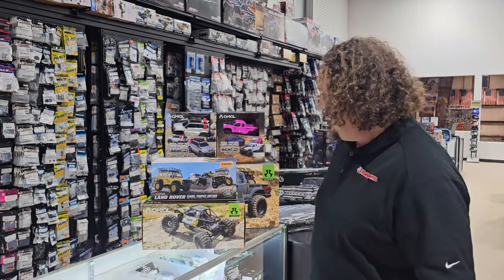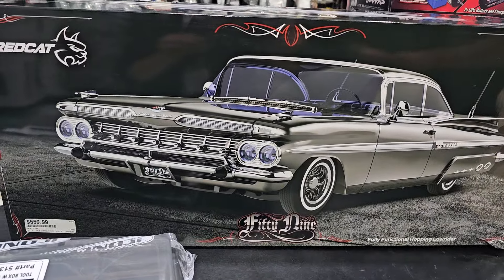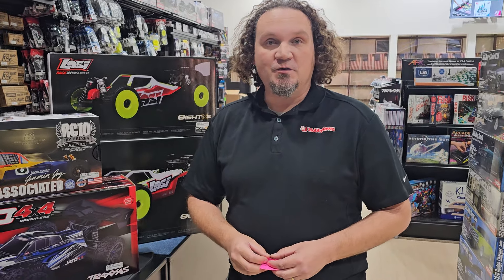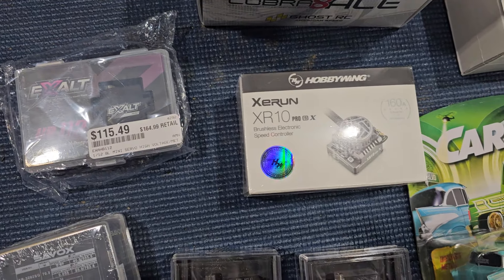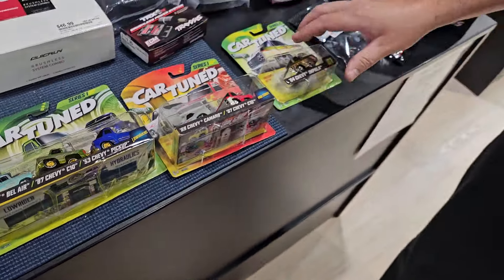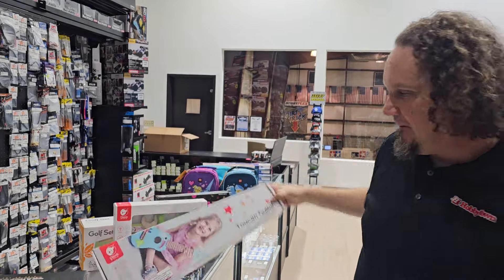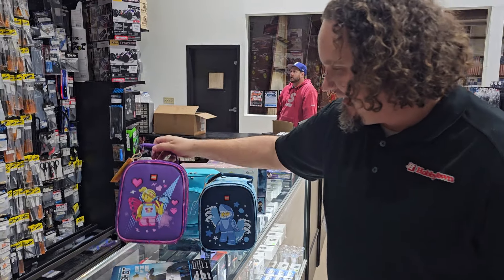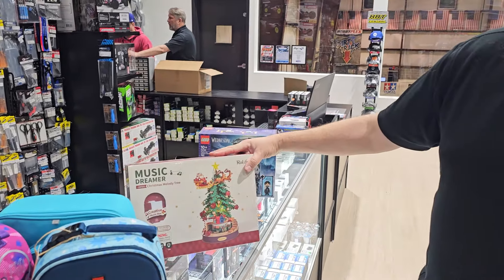What's New Wednesday - Nov 27, 2024 - Black Friday Bigfoot Hunt on a Traxxas Mini Maxx Edition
What's new for the month of November at the HobbyTown HobbyPlex in Omaha, Nebraska.

Alex shows you the menagerie of products from RC Cars to squish toys...and Sasquatch.

Traxxas, Axial, Losi, Redcat, WSky, Hobbywing, Savox, Protek, Lego, Safari, Classic World, Keycraft, Palm Pals, Rolife.